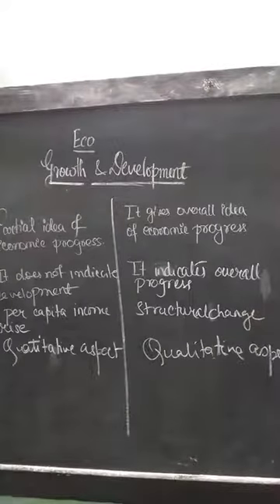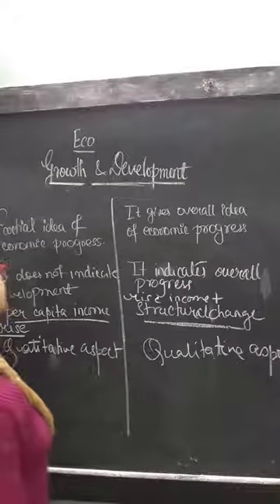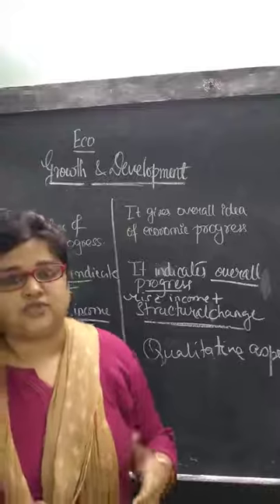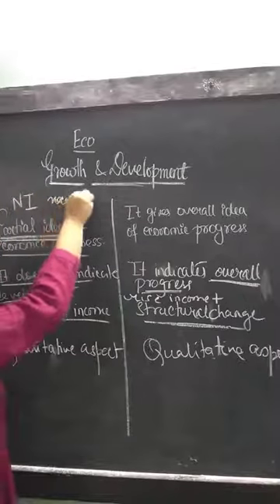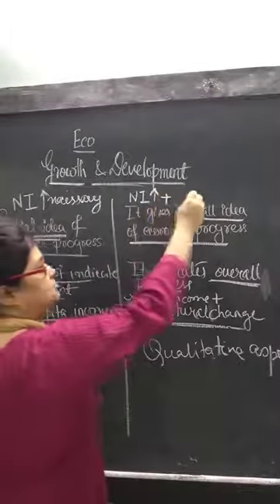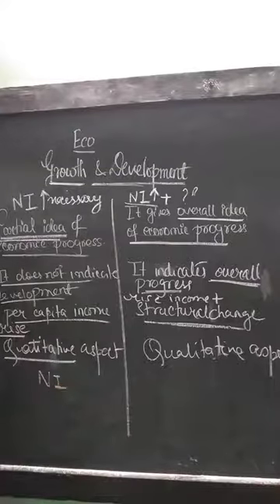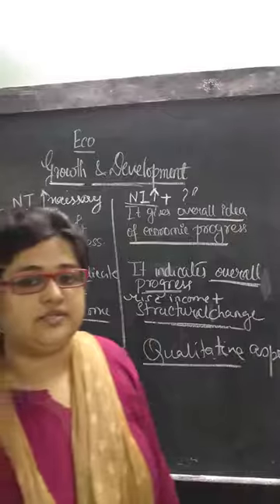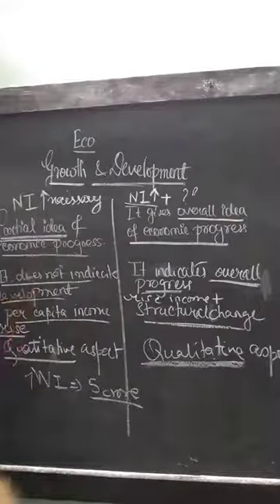Class 11 Economics- Growth & Development,part 5